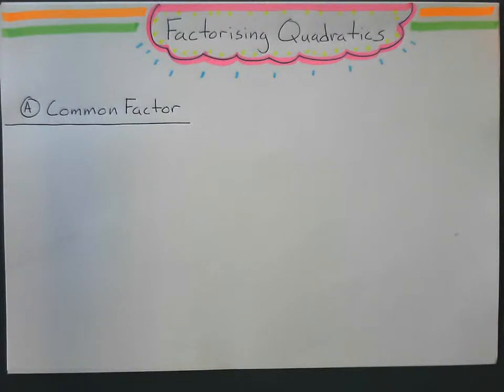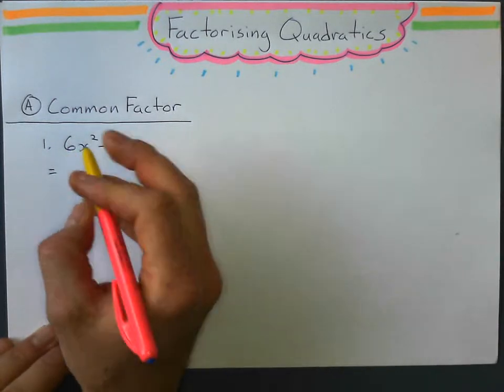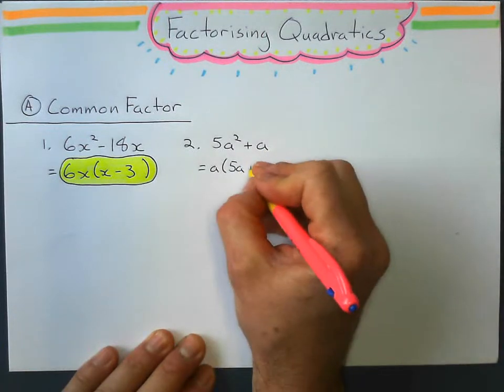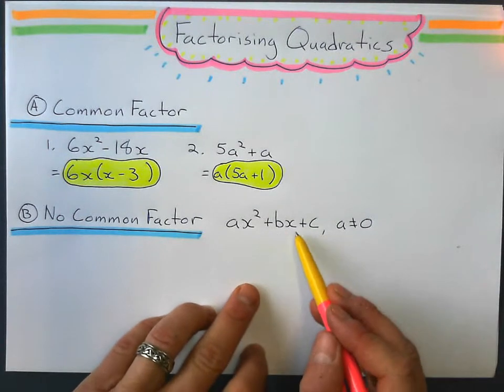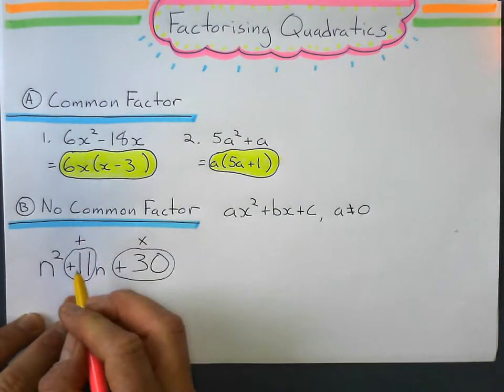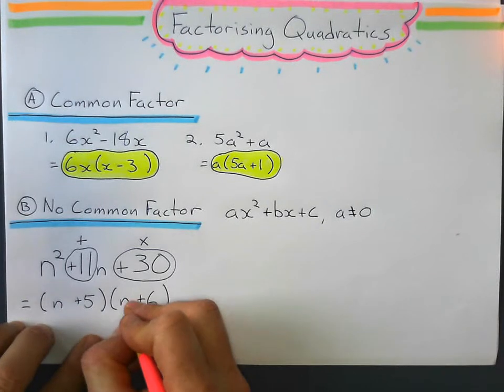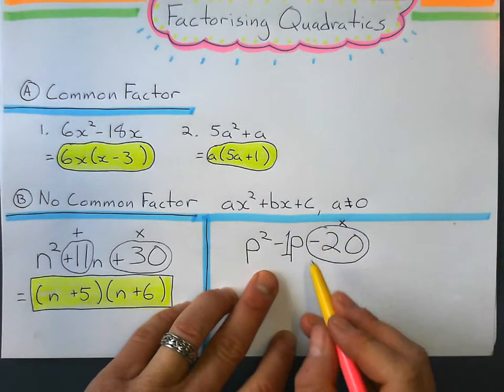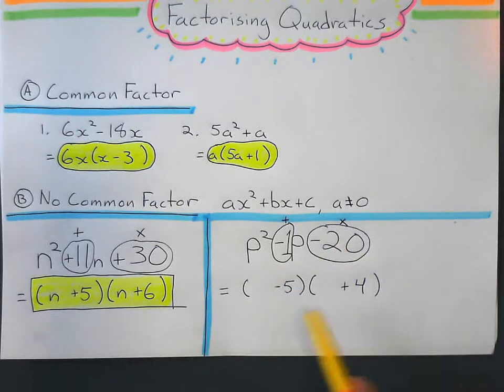Factorising Quadratics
Here are some examples of factorising quadratics. The first examples are when there is a common factor. Then the next examples are when they factorise into 2 brackets. These examples all have the first coefficient = 1.